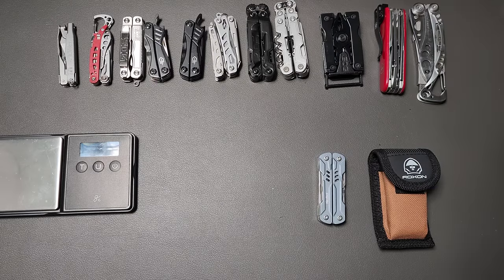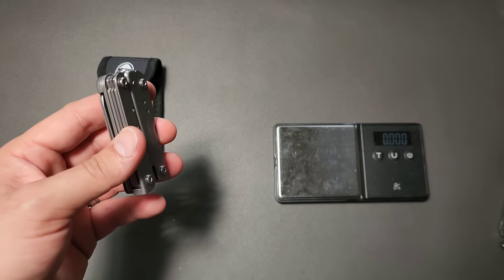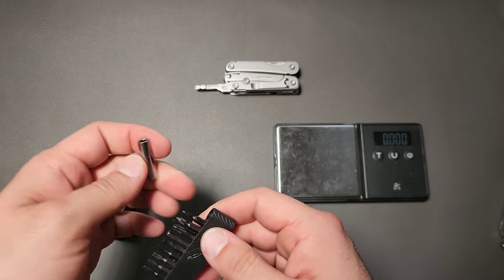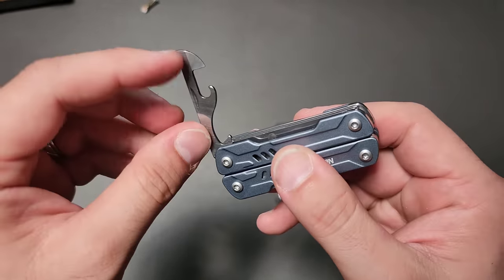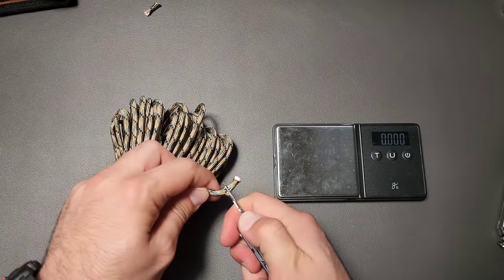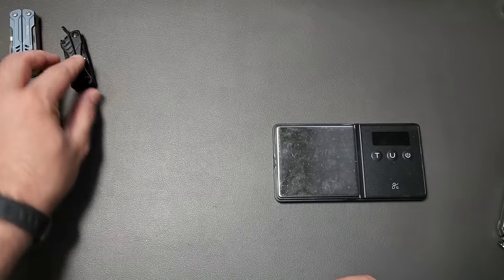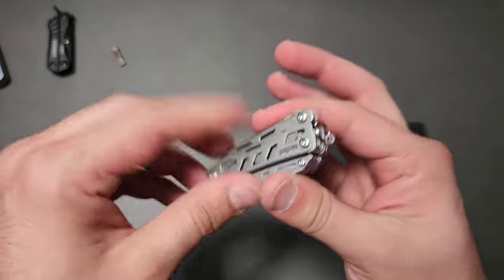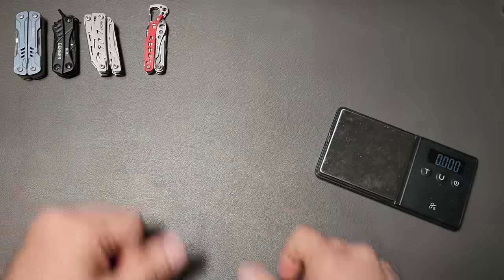🛠Small Multitools (Replacing the Leatherman Squirt. RIP 🪦)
Decent Squirt replacements that I've found so far

Leatherman Skeletool

Gerber Dime

Nextool Flagship Mini
Nextool Mini Sailor

Victorinox Deluxe Tinker

SOG Powerpint
SOG Powerlitre
SOG Snippet
SOG Sync 1